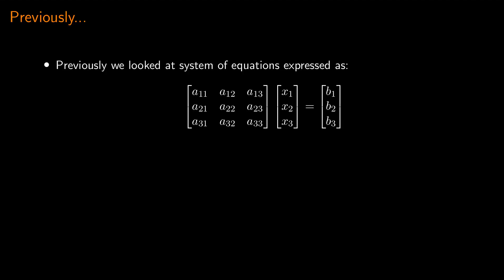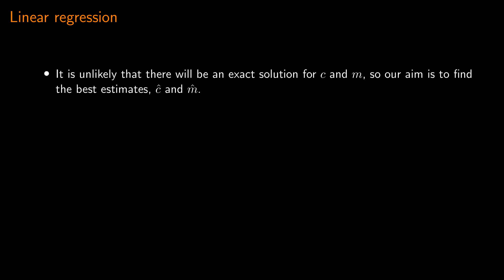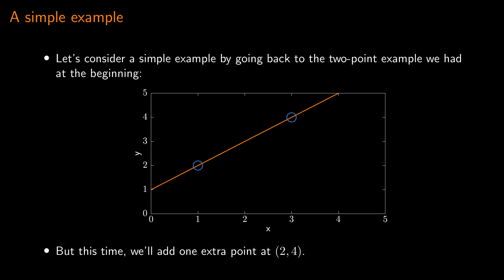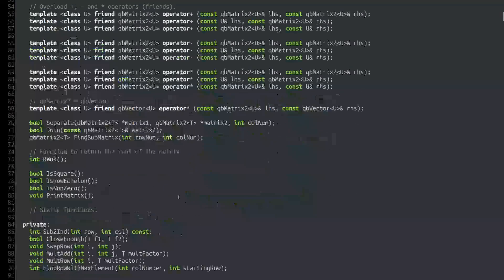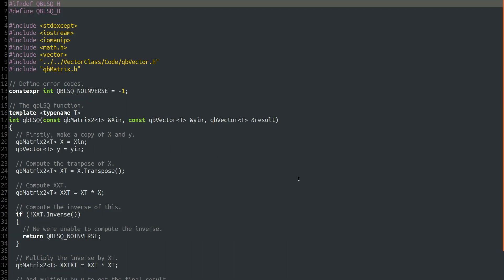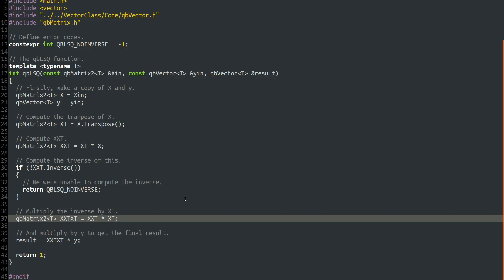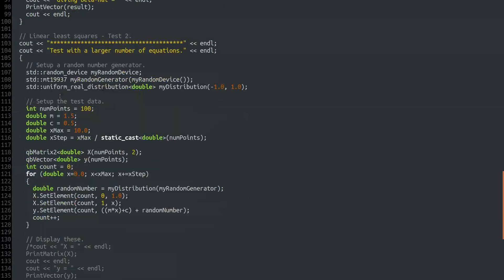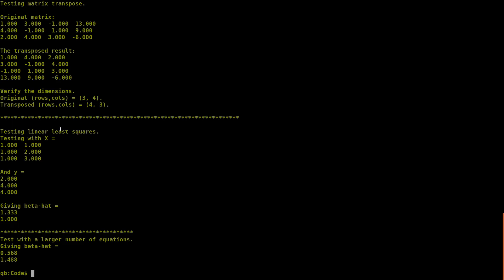Linear Algebra in C++ - Part 10 - Linear Least Squares (Linear Regression)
Linear algebra is essential to most scientific computing and engineering fields, including machinelearning. In this video, I look at the basic principals behind the technique of Linear Least Squares (otherwise known as linear regression, or regression analysis), including the derivation of the equation that describes the process. I then go on to look at how we can implement that in C++, which is actually very easy to do with the libary of code that we have been putting together of the last 9 episodes of this series.

Other videos in this series:

Part 1 of the series, where I introduce the code for a simple class to handle matrices in C++ can be seen here:

Part 2a of the series, where I cover the theory behind the Gauss-Jordan elimination method can be seen here:

Part 2b of the series, where I go over how I have approached implementing the Gauss-Jordan elimination method in C++ can be seen here:

Part 2c of the series, where I explore how to perform more extensive testing of my implementation of the Gauss-Jordan elimination algorithm can be seen here:

Part 3 of the series covering how to compute the determinant of an NxN square matrix may be seen here:

Part 4 of the series covering implementation of a simple vector class may be seen here:

Part 5 of the series covering some extensions to the vector and matrix classes to handle conditions such as a matrix multiplied by a vector and computing the vector norm:

Part 6 of the series, coving how to use the code we have created so far to solve systems of linear equations:

Part 7 of the series, look at how to handle unsolvable systems of equations and how to compute the rank by counting the number of non-zero rows after applying Gaussian elimination to reduce the matrix to row-echelon form:

Part 8 of the series looking at how to compute the matrix rank by determining the size of the largest non-zero sub-matrix with a non-zero determinant:

Part 9 of the series looking at ways of using the matrix rank to identify systems of equation that don't have a unique solution and, in that case, to identify whether there will be an infinite number of solutions, or no solution at all:

As with all of my videos, I show the code that I have developed to solve the particular problems that I need to solve, with the hope that it may provide sufficient background and inspiration to allow you to go on to develop your own code if you wish to. My code may not be the most appropriate solution to the problem you are trying to solve, so I urge you to consider the problem carefully and decide for yourself on the most appropriate solution. I make every effort to ensure that my code works as it should and is free of bugs, but of course I cannot provide any guarantees. If you use my code as shown, I strongly encourage you to make sure that you test it thoroughly to ensure that it works as you need it to.